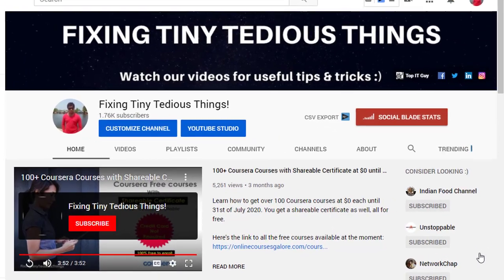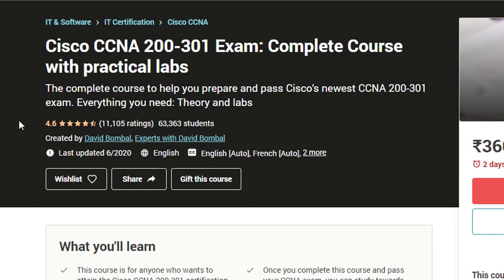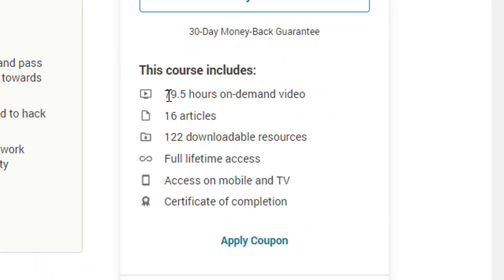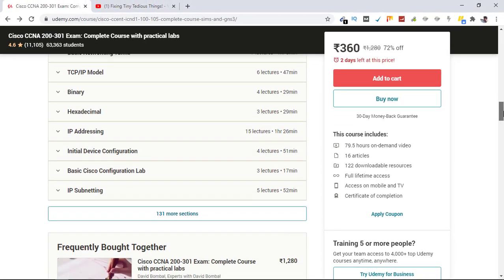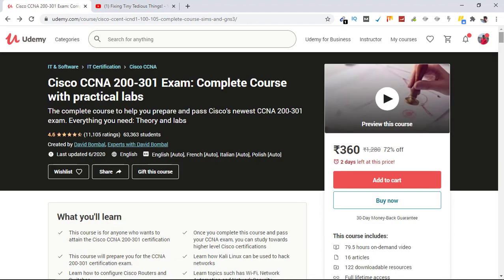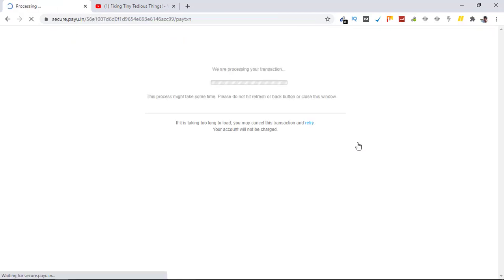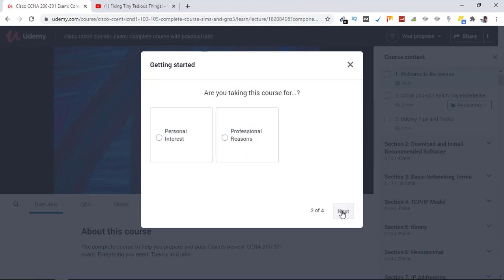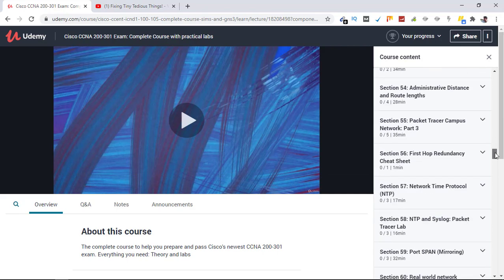Buying New Cisco CCNA 200-301 course by David Bombal on Udemy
I have just bought New Cisco CCNA 200 301 course by David Bombal on Udemy to prepare for the CCNA 200-301 exam. If you are also preparing for this certification, consider buying this course.

Use this Black Friday offer to get this CCNA course at the lowest price

Happy Learning..